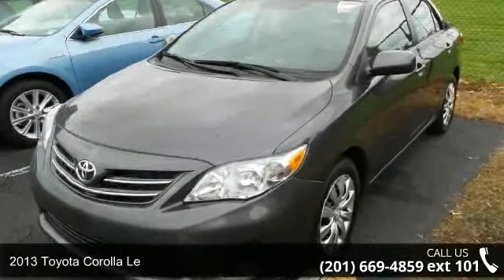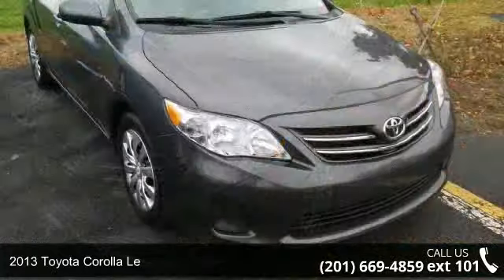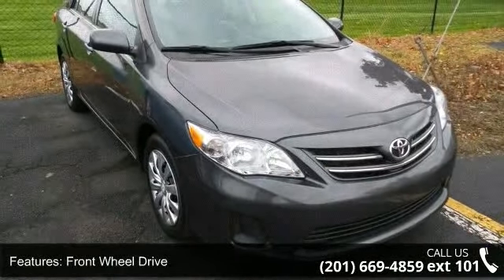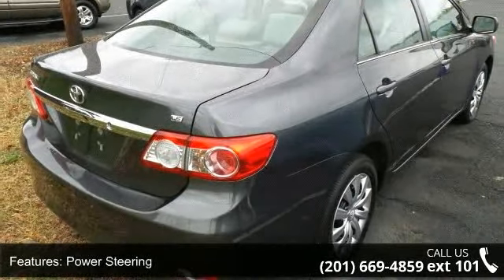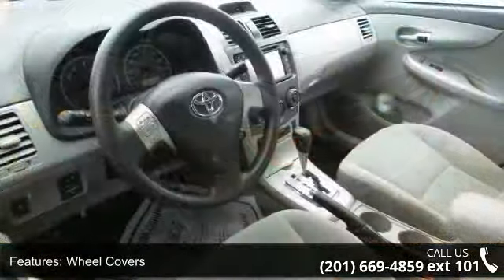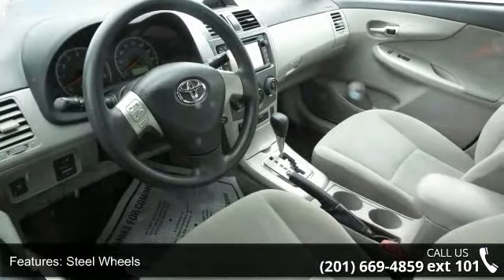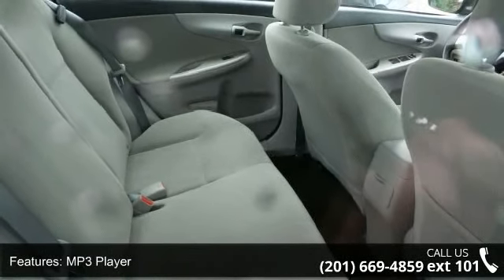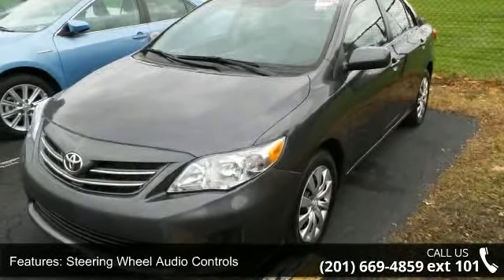2013 Toyota Corolla LE - Prestige Pre-Owned Franklin Turn...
**TOYOTA CERTIFIED** This Corolla has the following options: Front &amp; rear door pockets w/bottle holder, Star safety system -inc: enhanced vehicle stability control (VSC), traction control (TRAC), anti-lock brake system (ABS), electronic brake-force distribution (EBD), brake assist (BA), Smart Stop Technology (SST), Dual visor vanity mirrors, Multi-info display -inc: outside temp, current/average fuel economy, average speed, travel distance, trip computer, Torsion beam rear suspension, Temporary spare tire, Color-keyed heated pwr fold away mirrors, Dual front airbags w/occupant sensors, Color-keyed front grille -inc: chrome accents, Front &amp; rear stabilizer bars. It has an Automatic transmission and a Gas I4 1.8L/110 engine. Stop by and visit us at Prestige Toyota, 1096 Rt 17 N, Ramsey, NJ 07446.